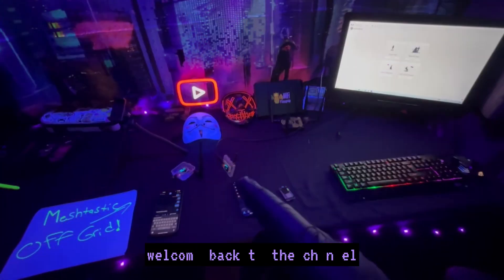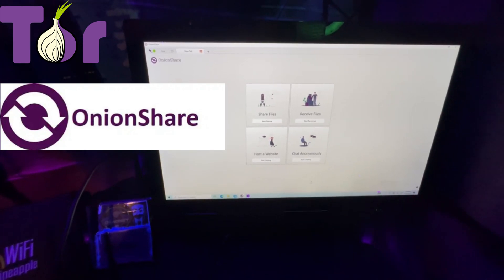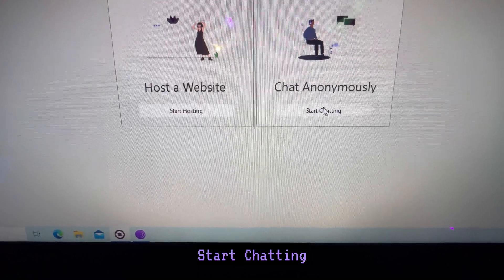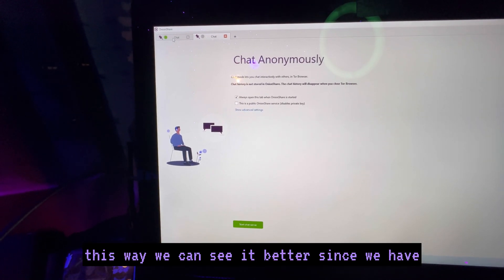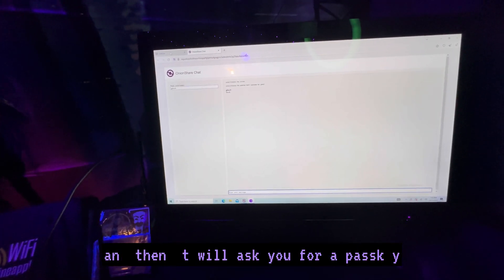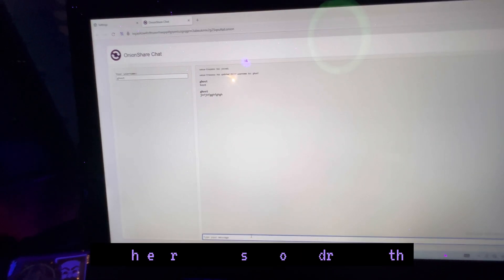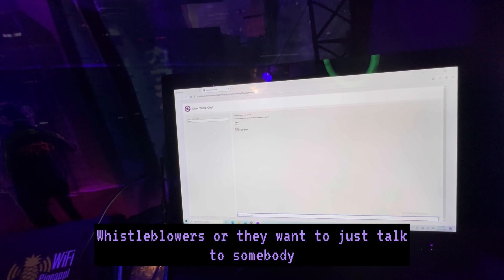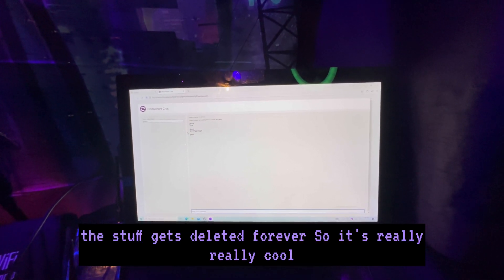Unlocking Private Communication: Meshtastic & Dark Web Chat Room Demo!"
In this video, we dive into two revolutionary tools for private communication: the Meshtastic off-grid texting system and how to set up a dark web chat room using an onion service. Watch as I demonstrate connecting two phones with mini towers using the LoRa radio protocol, highlighting how Meshtastic can keep you connected during disasters or emergencies—potentially saving lives.

We'll also explore the importance of privacy and freedom of speech, showcasing how the dark web can safeguard these rights. Plus, we’ll conduct a live test to prove just how simple it is to create and use your own secure chat room.

Join me on this journey to enhance your digital privacy and communication resilience!